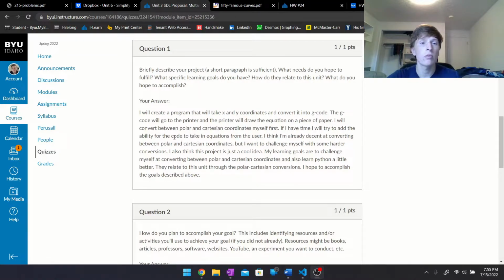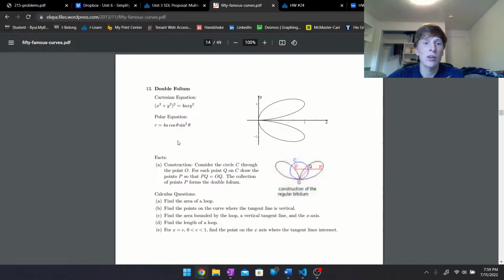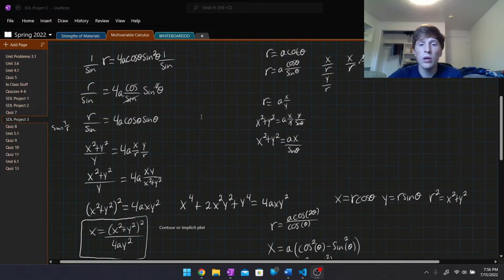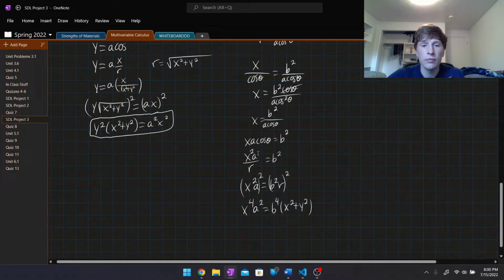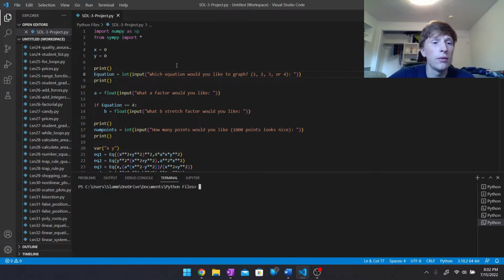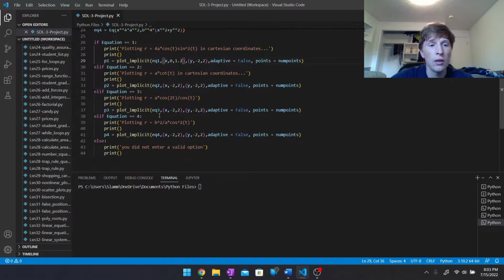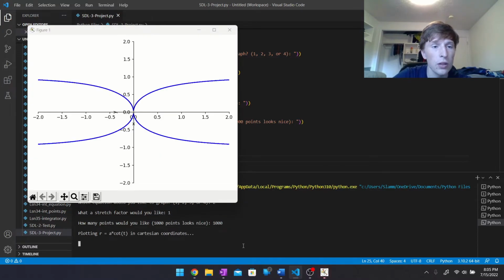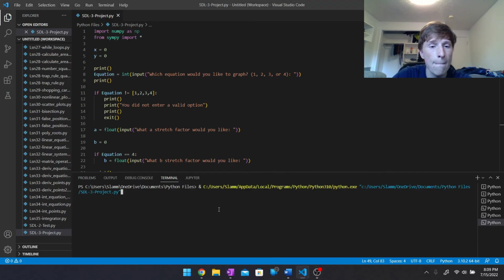SDL3 Converting Polar Equations to Cartesian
I convert some polar equations to cartesian and then plot them using Python.